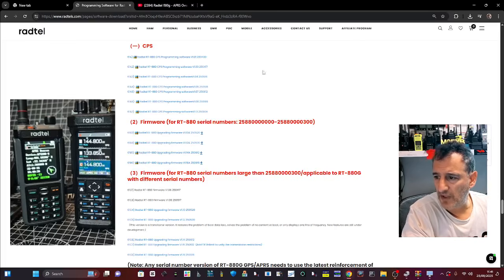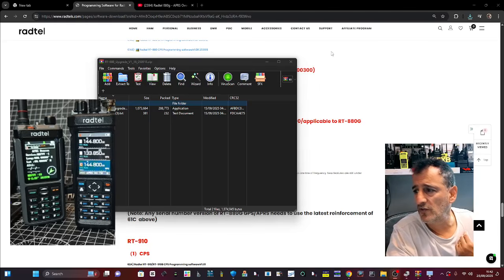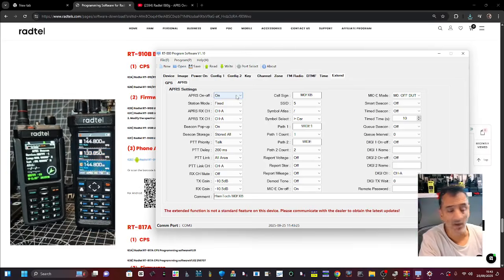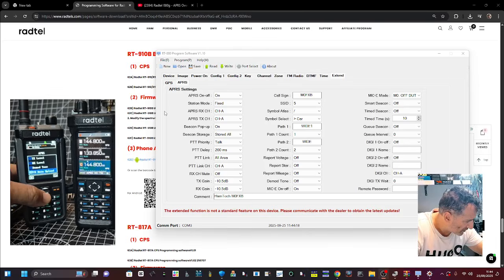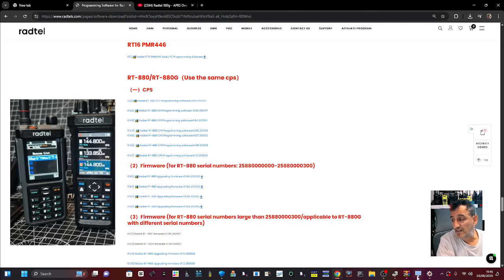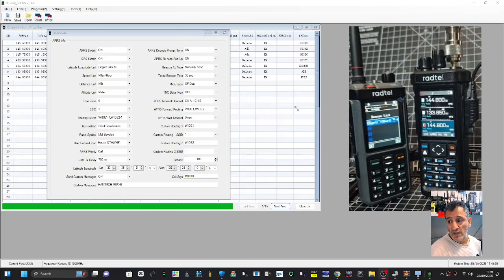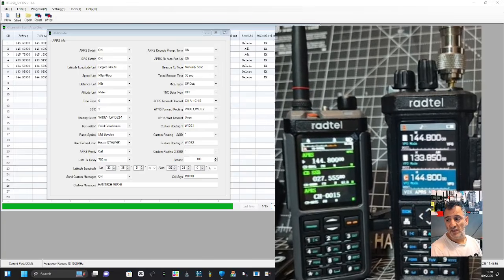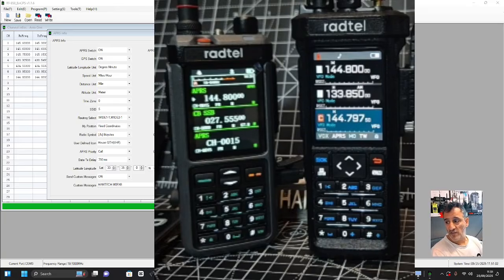Radtel 880 / Radtel RT950 - APRS CPS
Radtel 880 Purchase
USB Cable Purchase CH340
RADTEL RT950 PRO Purchase
BAOFENG AR-39 Walkie Talkie Multi Band Wireless Copy Frequency 7 Color Font Bright  Options Long Range Ham Radio